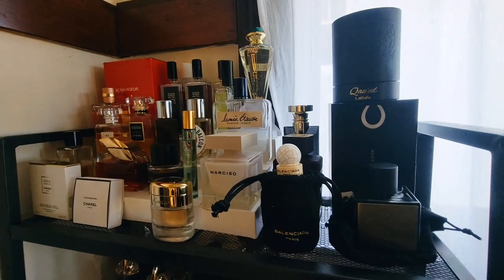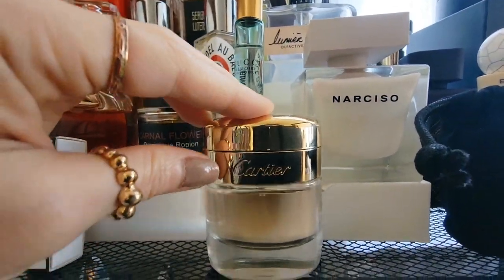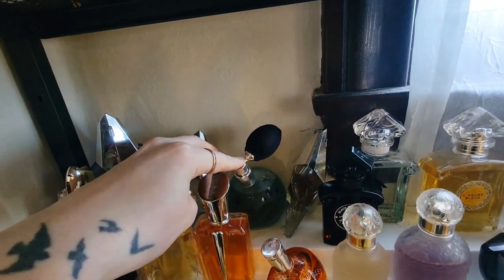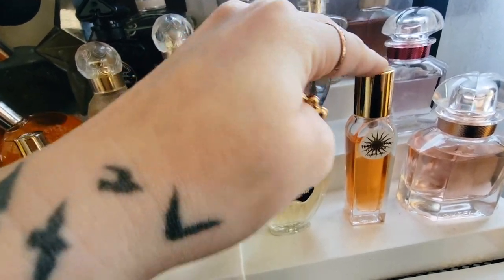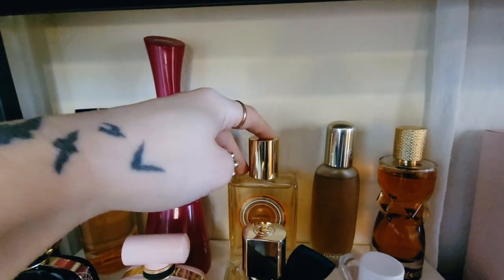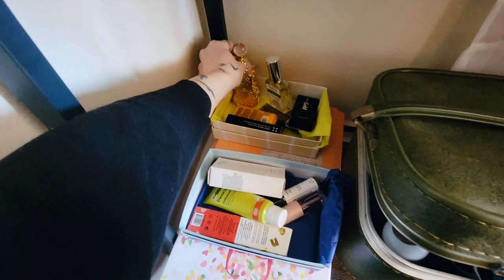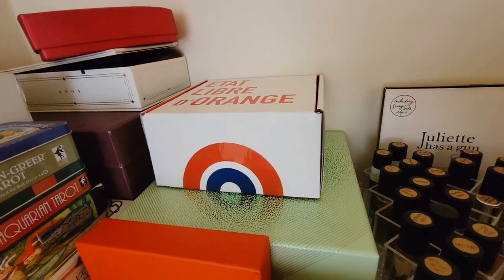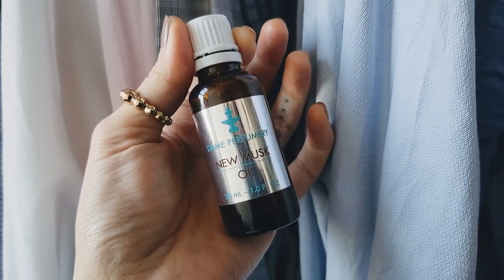My Entire FragranceCollection: The West Coast Edition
It's a longer one folks, grab a beverage and strap in!!

This vid will take you through my West Coast perfumecollection; an East Coast collection vid will be forthcoming.